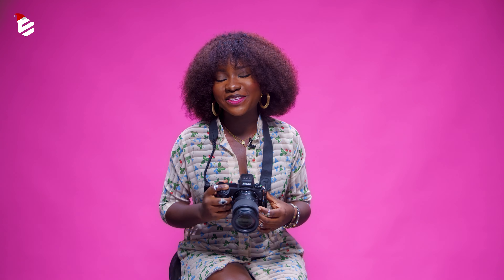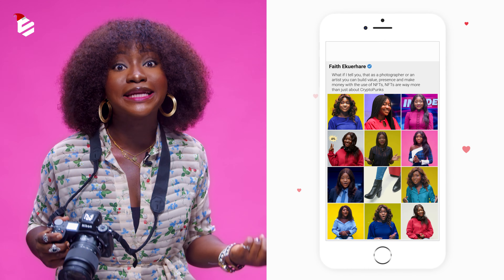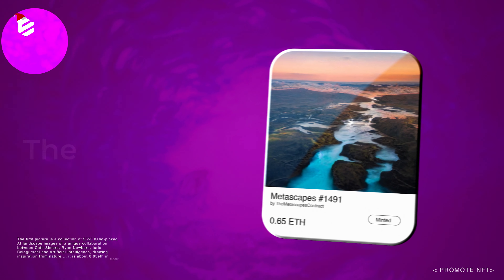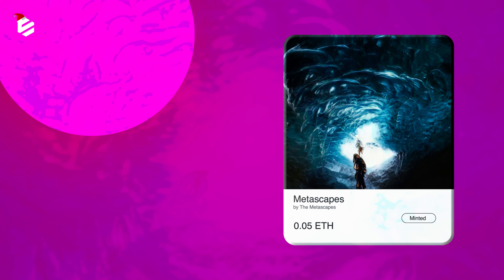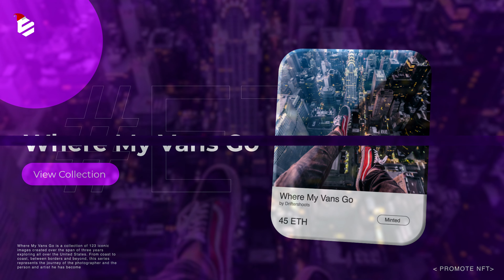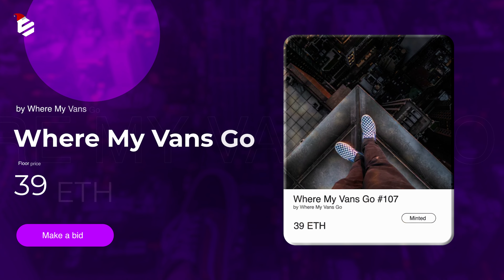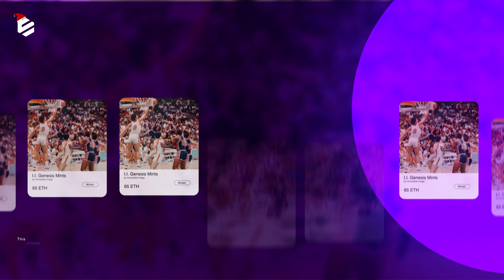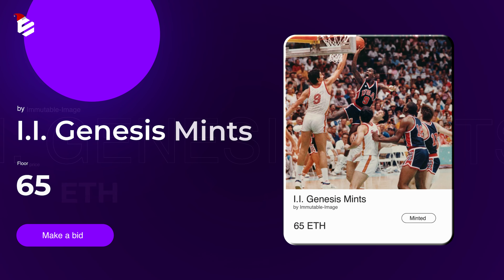Photography NFTs | LETS TALK NFTs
An NFT photograph is a picture uploaded to the blockchain by a photographer. Like a specific image number on a roll of film, each image a photographer mints as an NFT becomes one-of-a-kind. Customers aren't just purchasing a photograph here. They're investing the money into it.